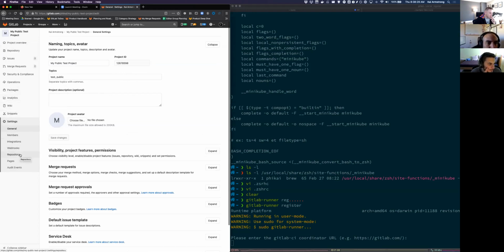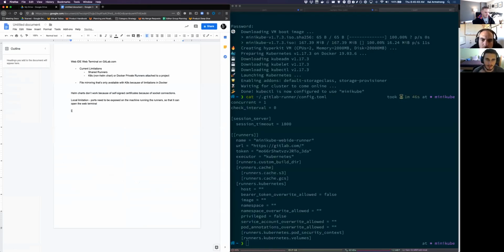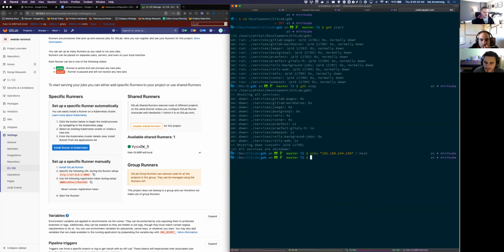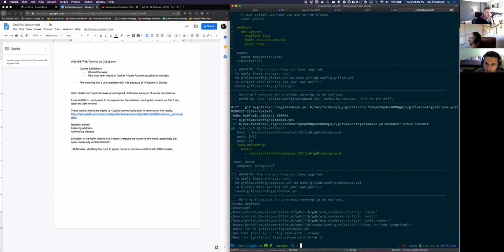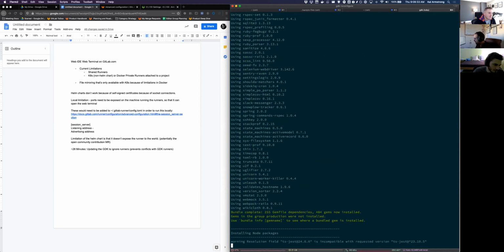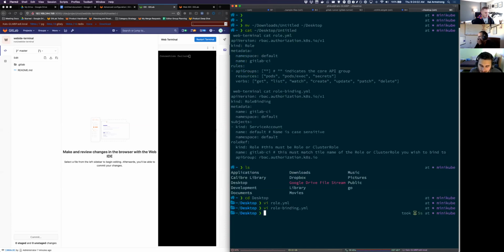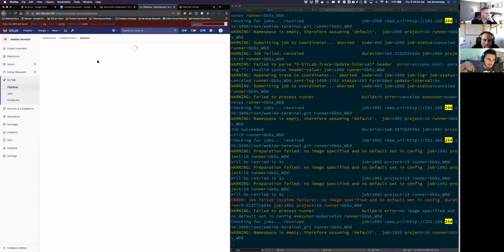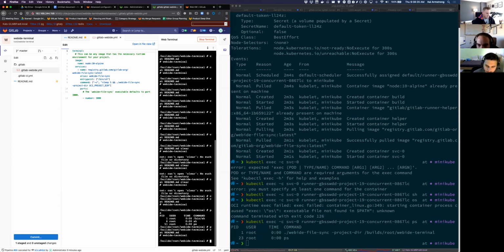Web IDE Web Terminal local configuration and debug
Working through how to setup the Web IDE Web Terminal for use in the GDK. We talk some of the current limitations and why connecting this to GitLab.com is a challenge.